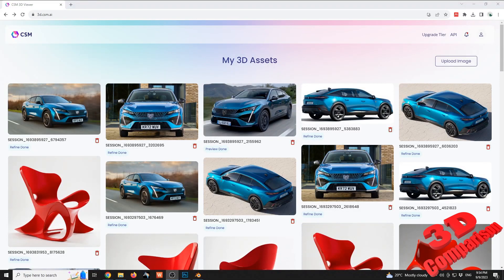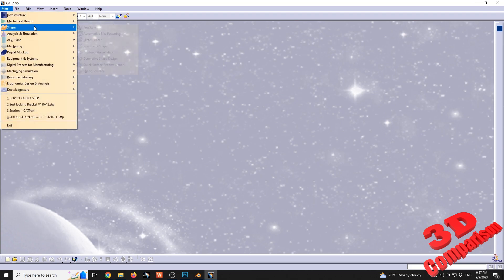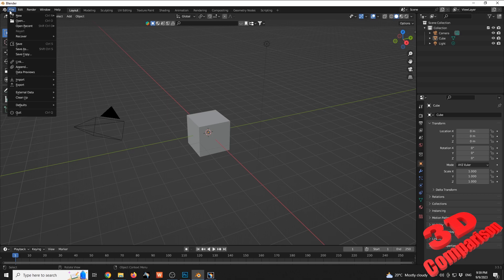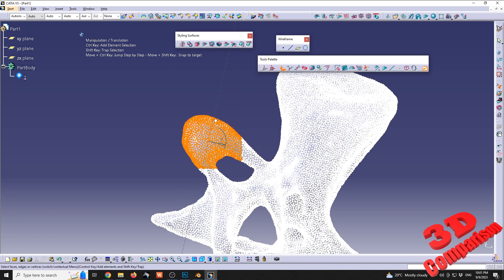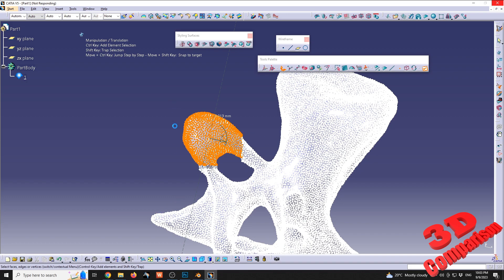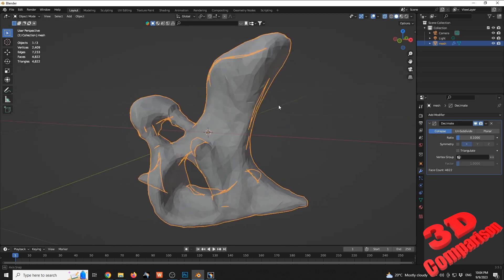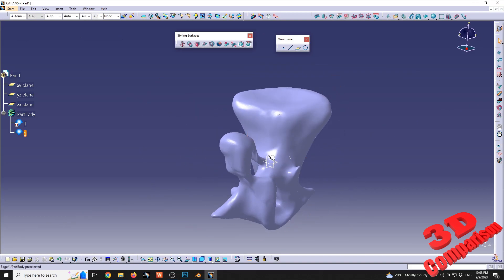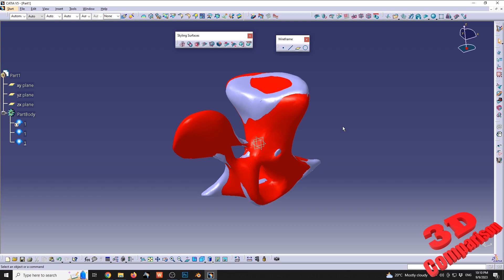Import AI generated models in CATIA V5 as editable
Case study of an AI generated image of a chair converted to a 3D model using an AI image to Mesh Platform (CSM)